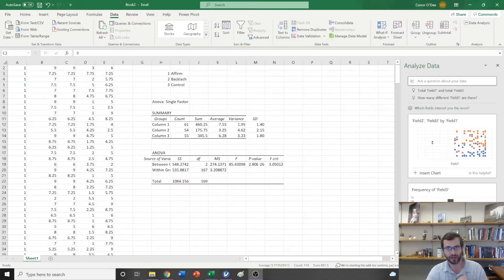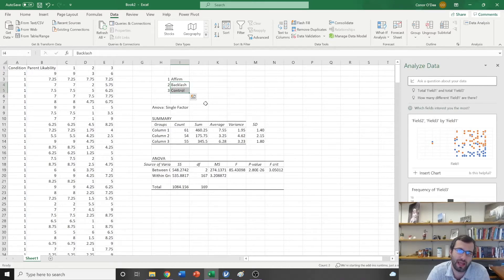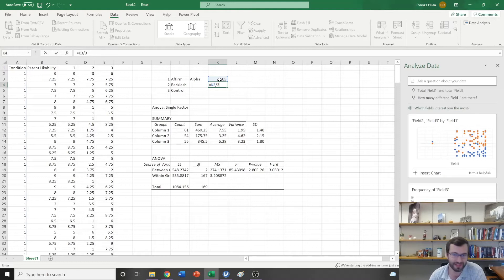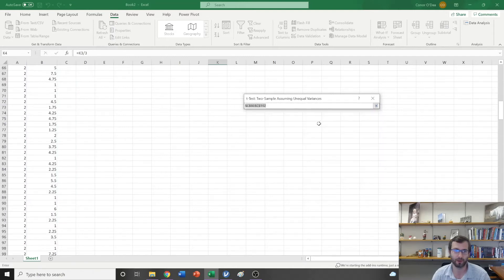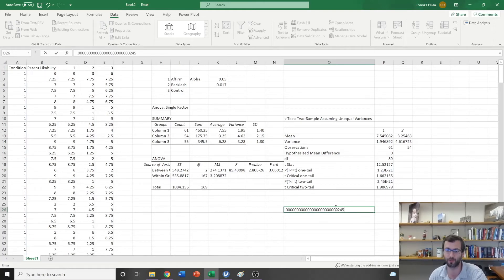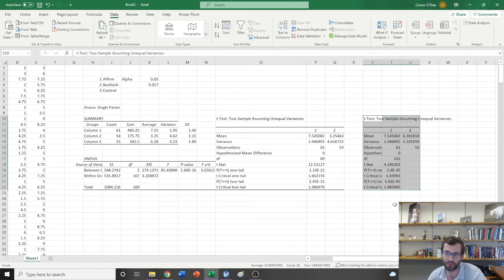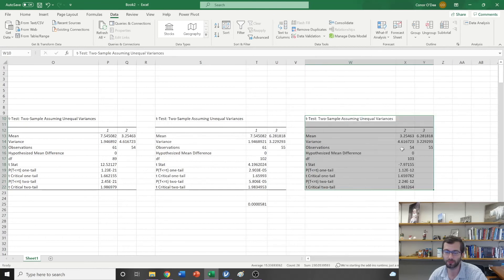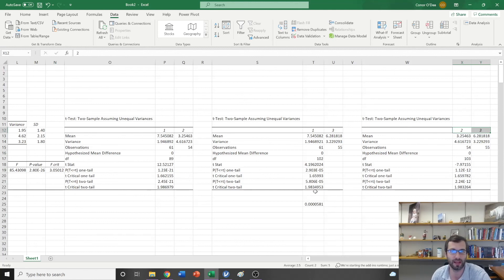Bonferroni Pairwise Comparison in Excel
In this video I describe how to conduct a Bonferroni pairwise comparison in Excel. Please let me know if you have any questions!